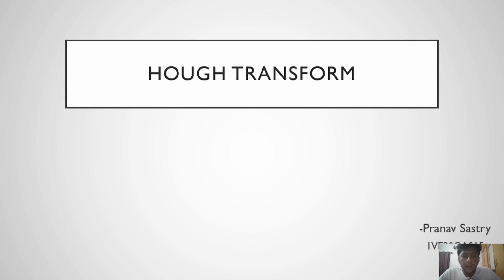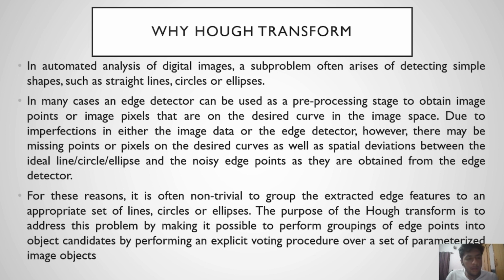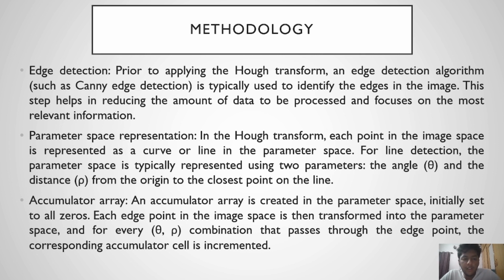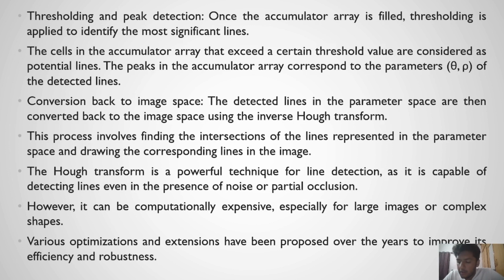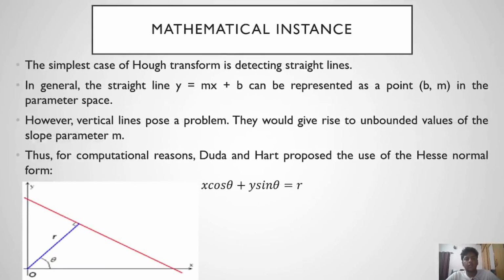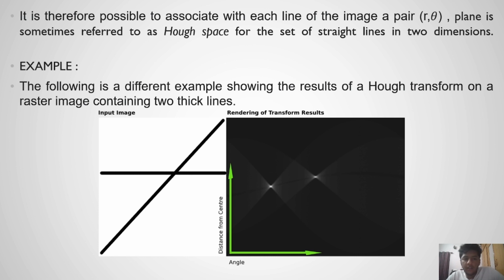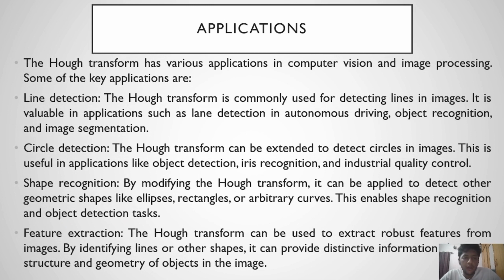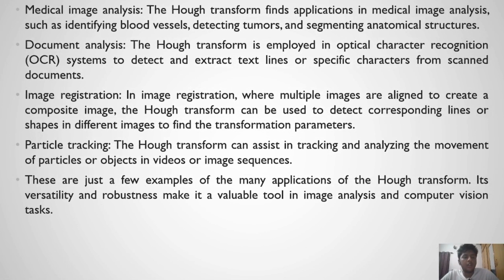Hough transform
Hough transform, Image Processing , DIP